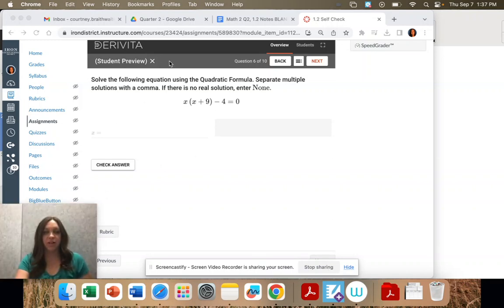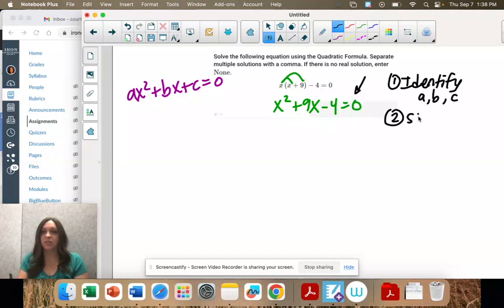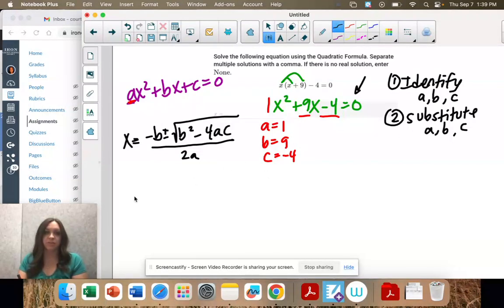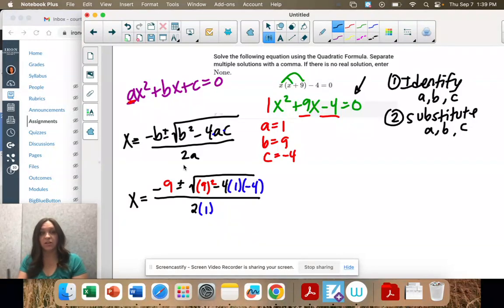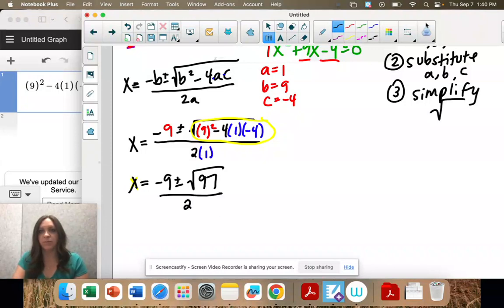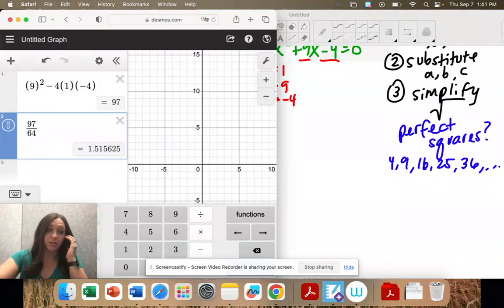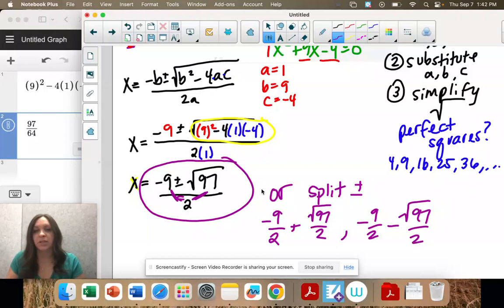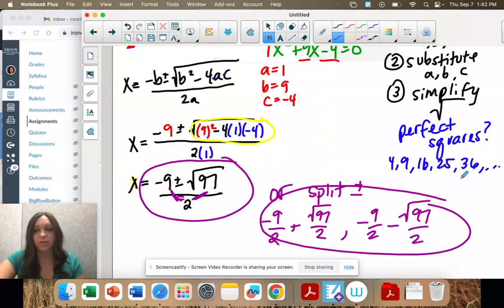Math 2 Q2, 1.2 #6